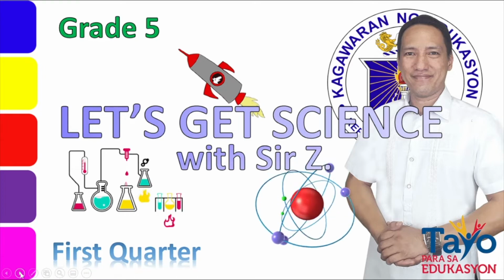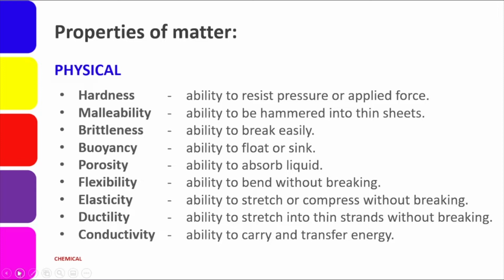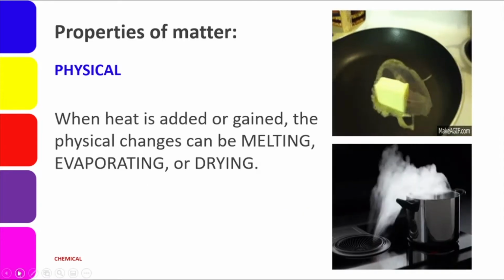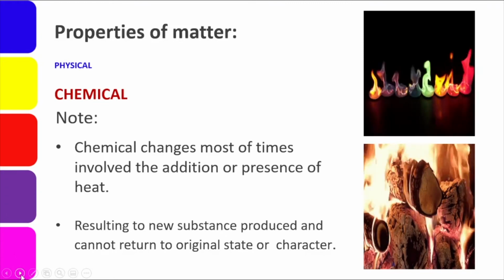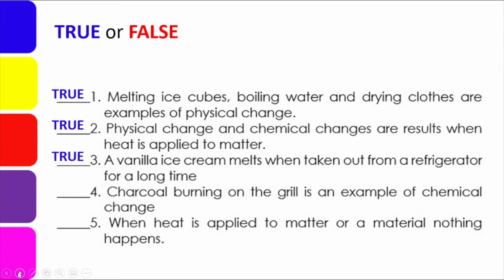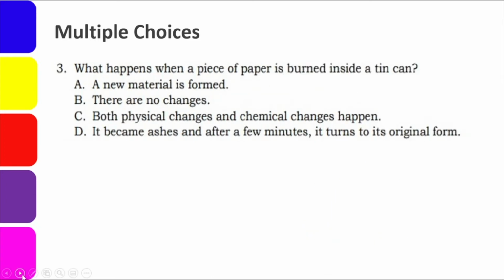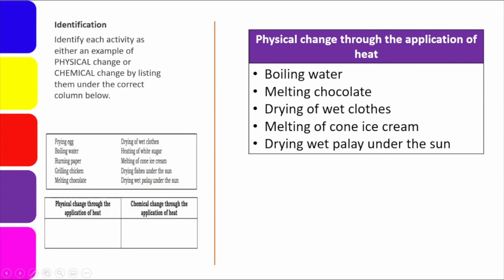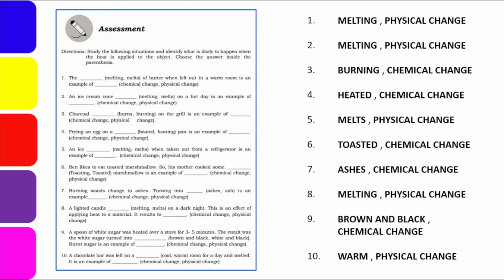Grade 5 Science - First Quarter │ How Matter Changes when Applied with Heat │ DepEd MELC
This is a video tutorial in Tagalog for DepEd Grade 5 Science learners about how applied heat will affect matter or materials based on DepEd MELC S5MT-Ic-d-2 using the Self Learning Module from DepEd Commons.

Fellow teachers, feel free to download and use my PowerPoint presentation I used in this tutorial: